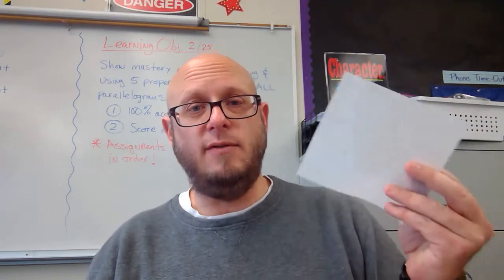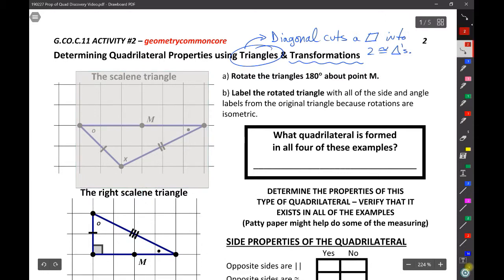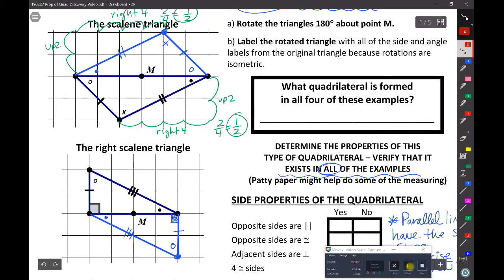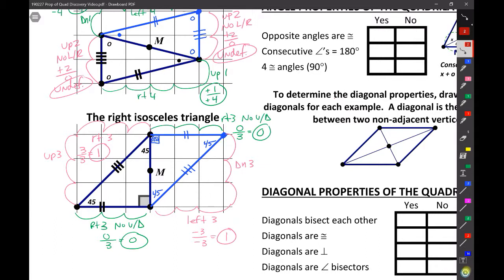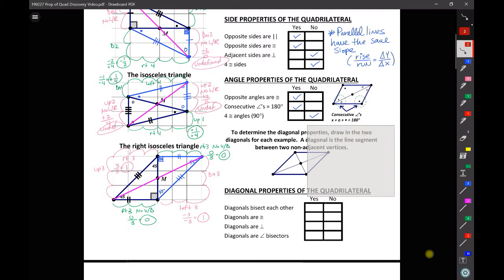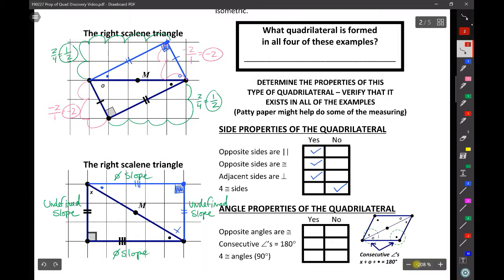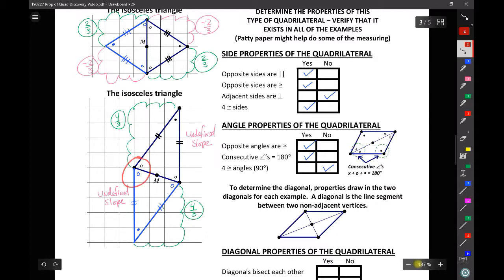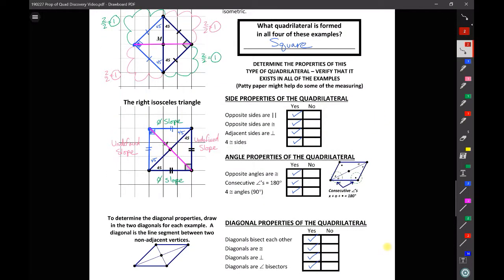190227 Prop Parallel Explore Edit